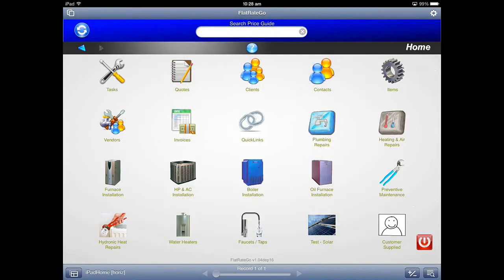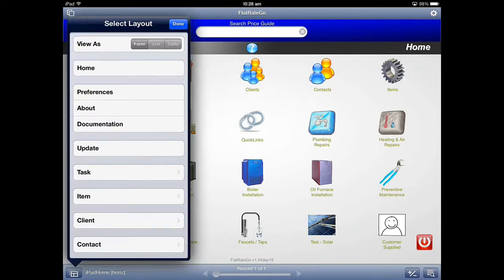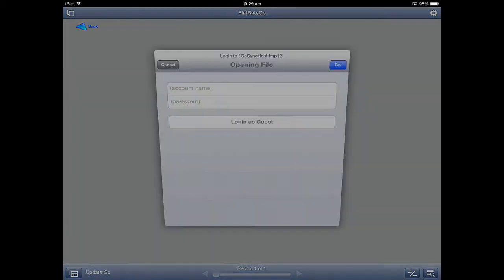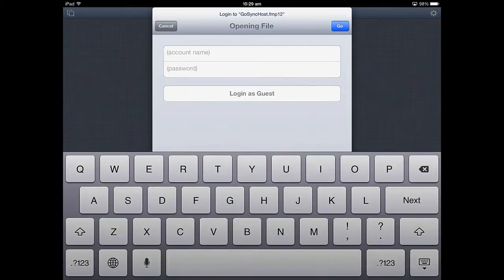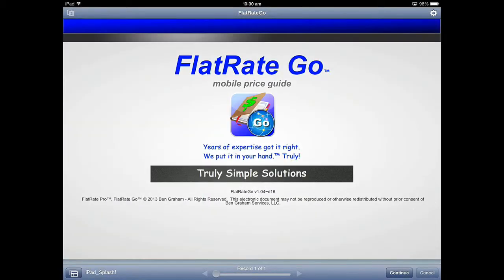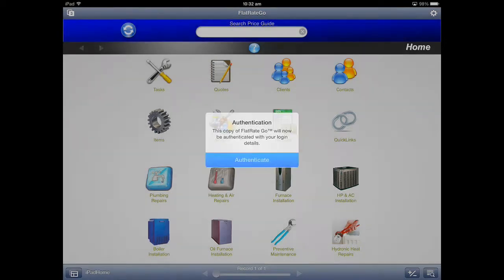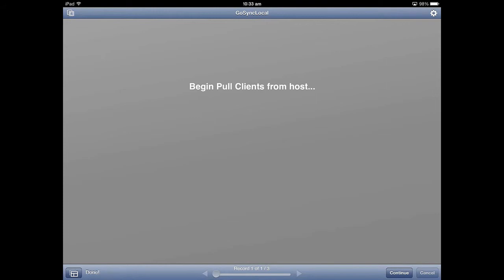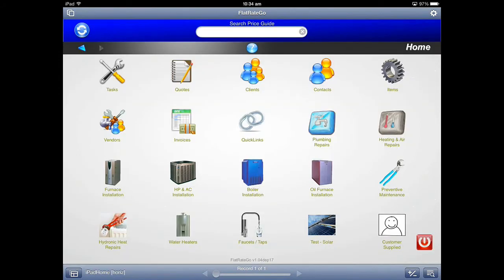Update FlatRateGo New Version or Deployment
This video shows how you update FlatRateGo to a new deployment or version that has been uploaded to GoSyncHost. See the Data Sources and Upload to GoSyncHost video on how to get the new deployment into GoSyncHost.